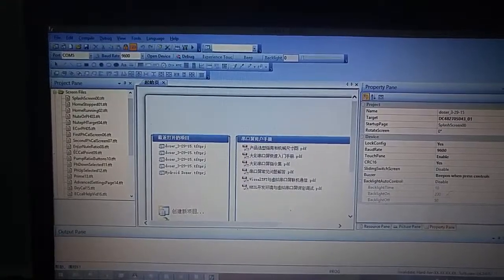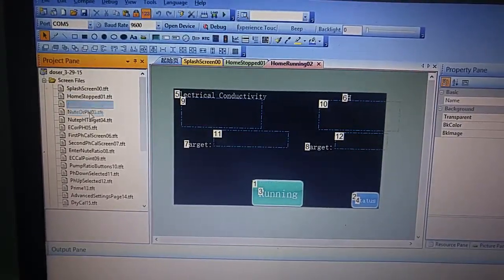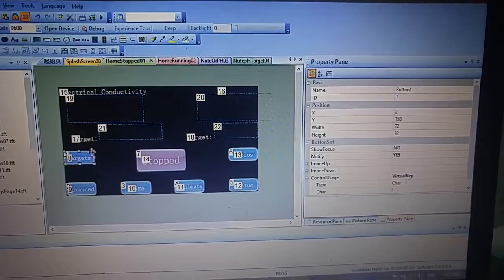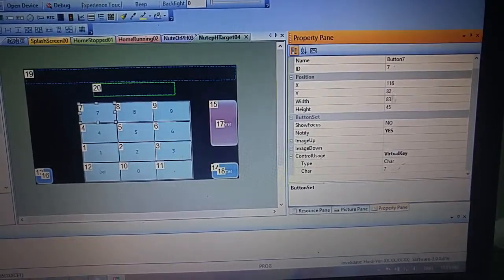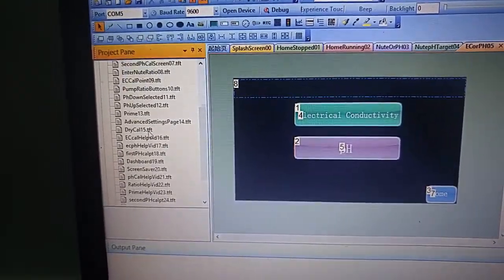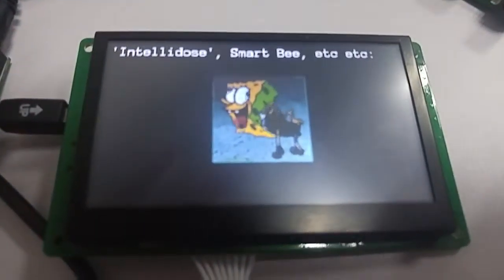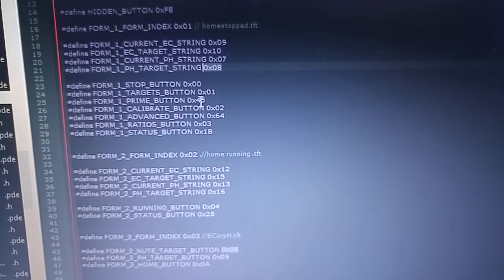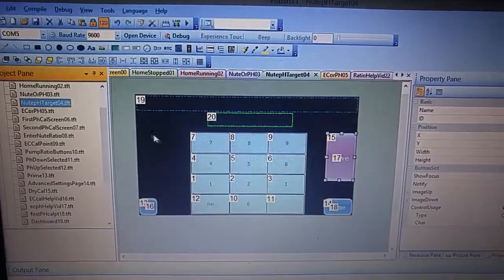VisualTFT stuff nearing completion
for you, justin